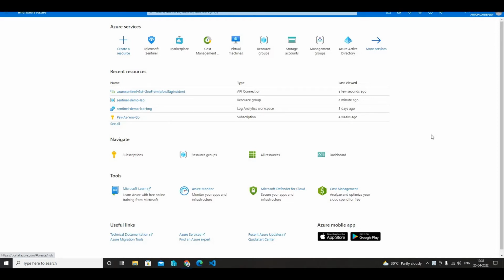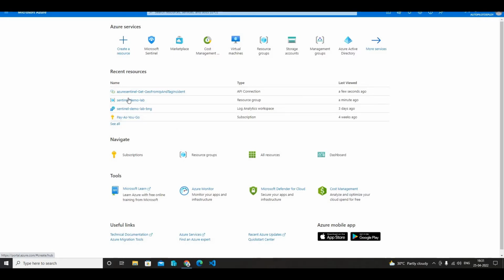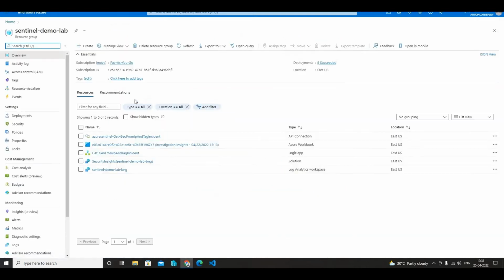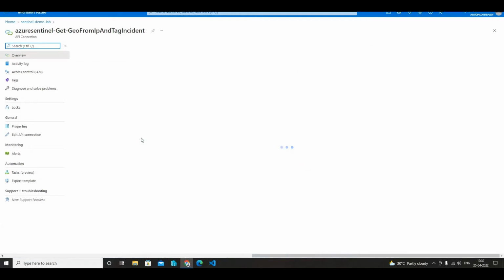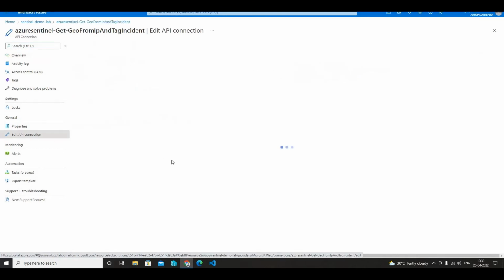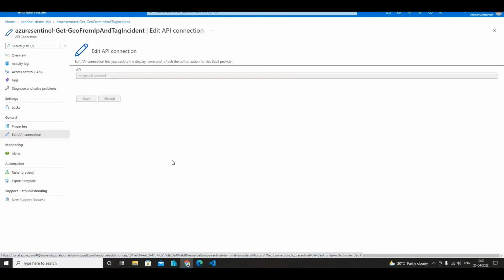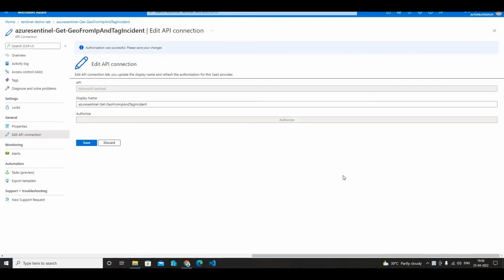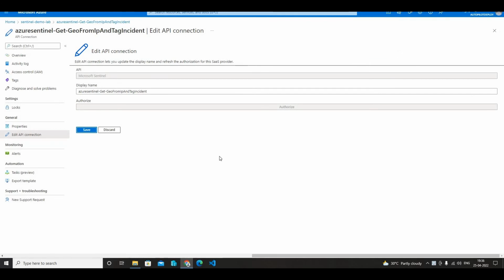Microsoft Sentinel Hands-On Training Part 2 | Modify the Playbook